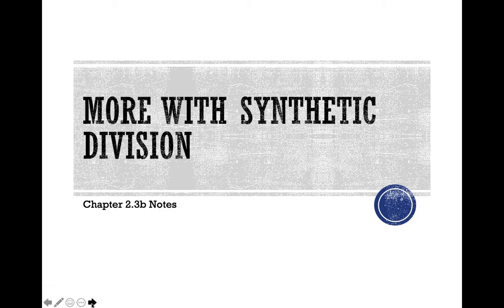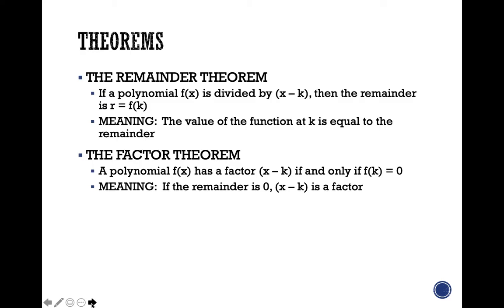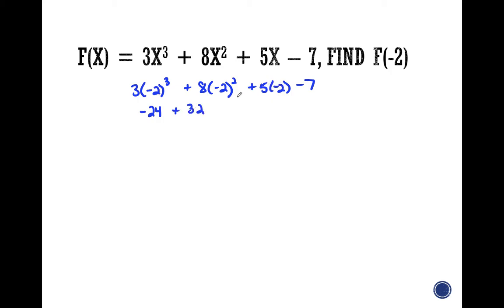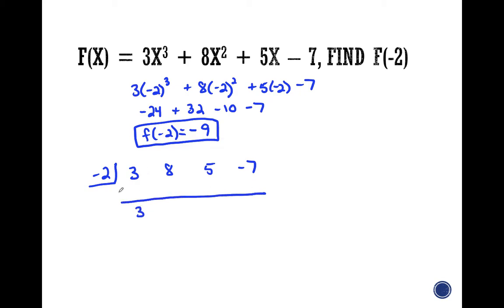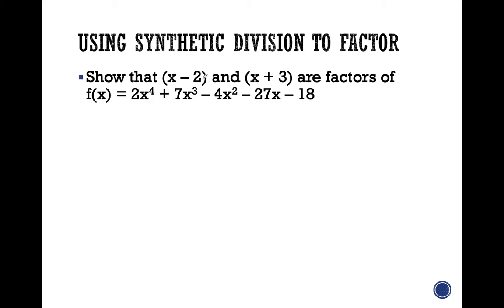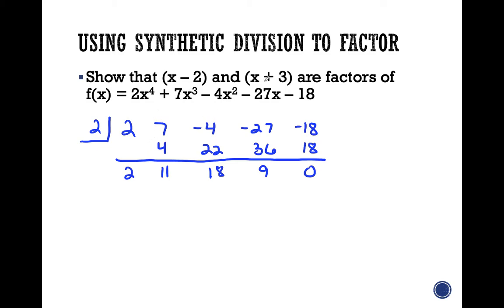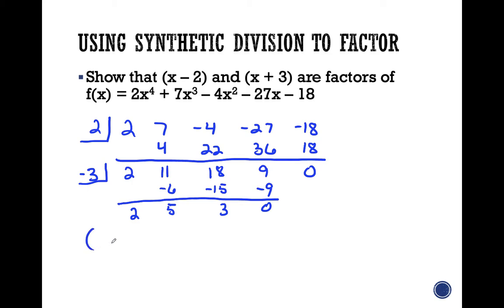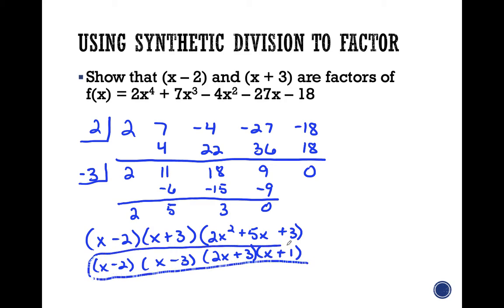PC 2.3b Notes